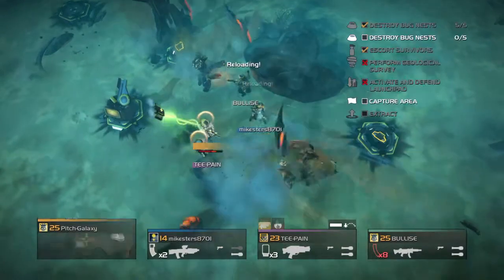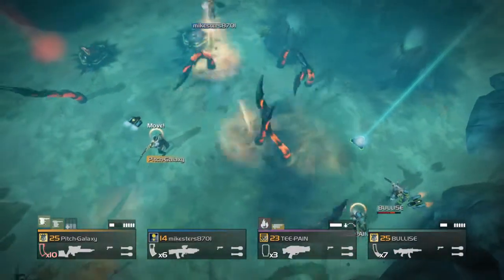HELLDIVERS™ Episode 118: Bundles of joy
Helldivers Combos 101: Rail